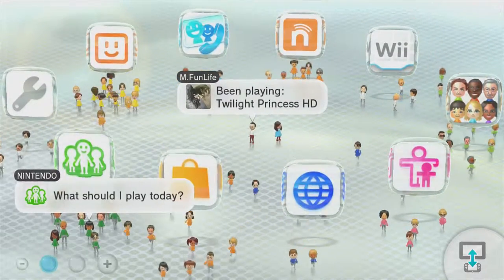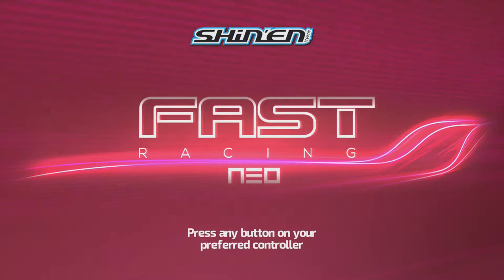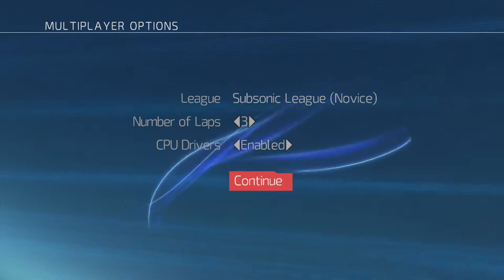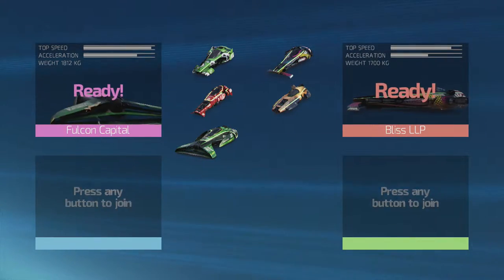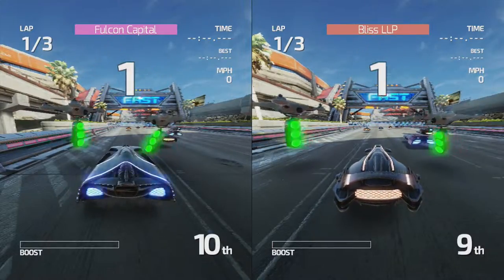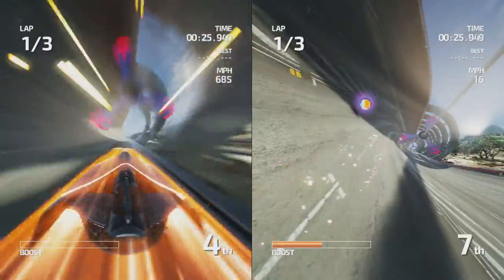2 player Fast Racing Neo, 1st cup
Racing games have more appeal to me & most than fighting, plus we like to switch it up. With 2 players it 2x more fun than 1 player! Previously I had uploaded 1 player only, so thought Id share how the split screen multiplayer looks like. Omar started off really well for his 1st time playing. I think this is one of the best indie games and totally worth its bargain price.

Salaam Alaykum (Peace be upon you) Life can be meaningful & Fun both simulatenously

Like (helps others see this vid)
Share (we need more views to encourage more)

AsSalaam-Alaykum waRahmatullahi waBarakatuhu !
Peace be upon you all & God's Mercy & His Blessings

Worry not Zelda is the next video for the channel, hold on to your horse saddle cause we going to get back into Hyrule!